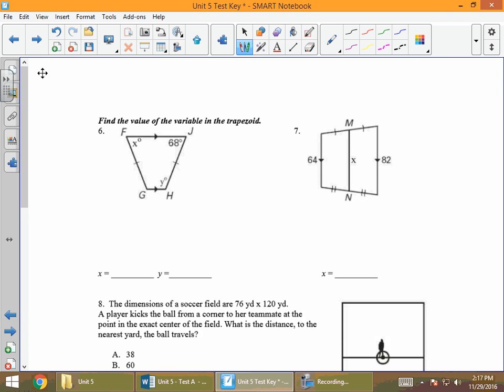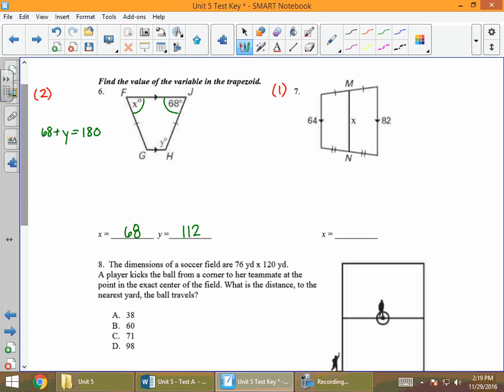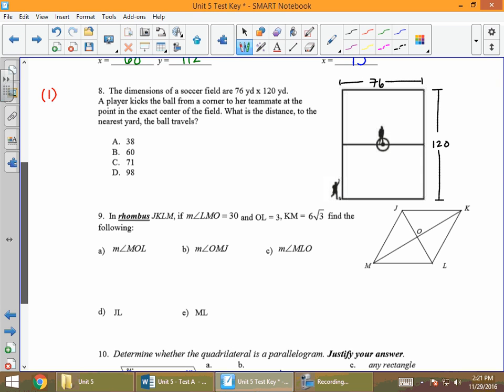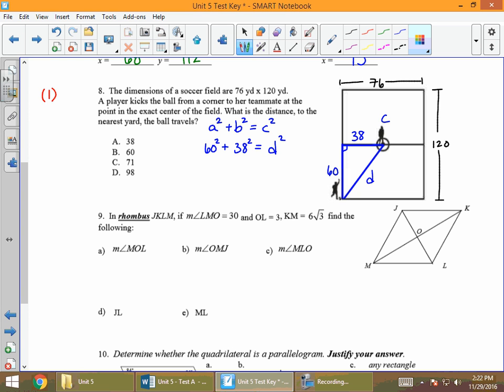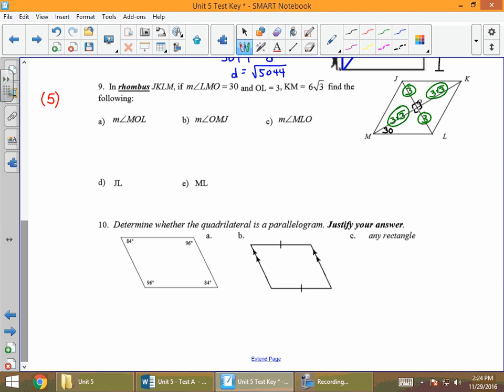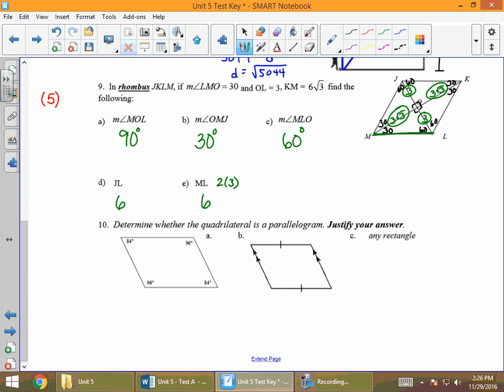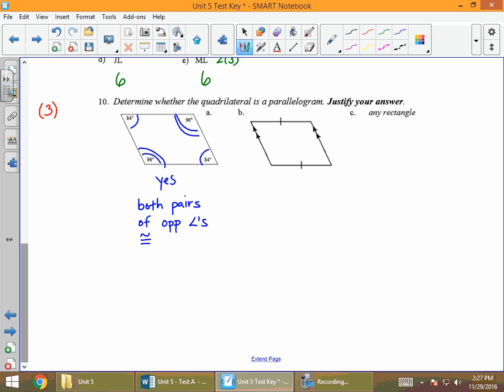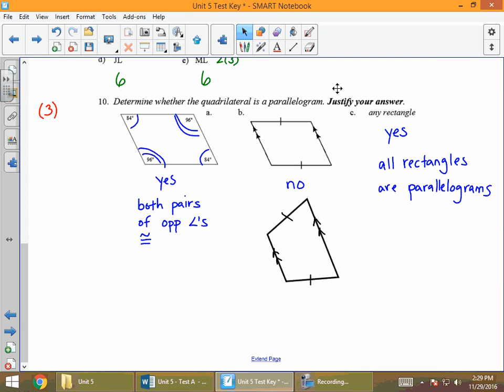Unit 5 Test Key Page 2